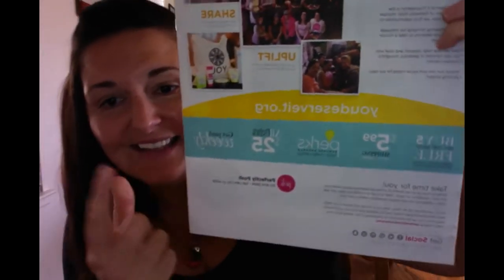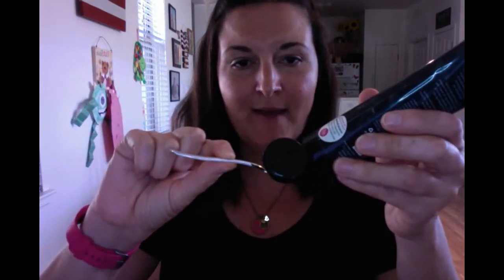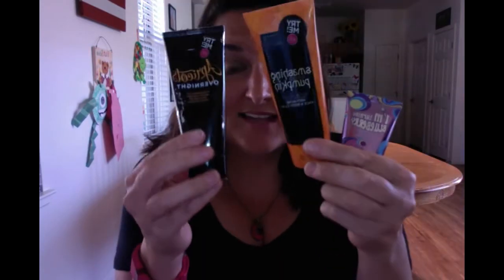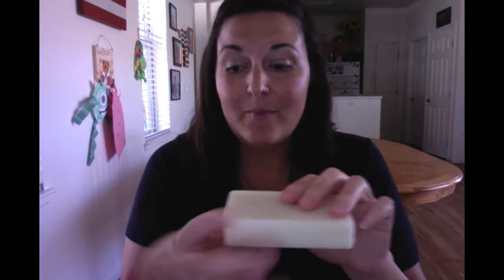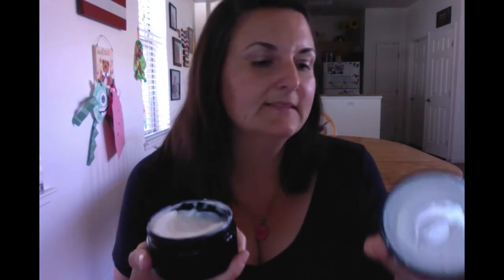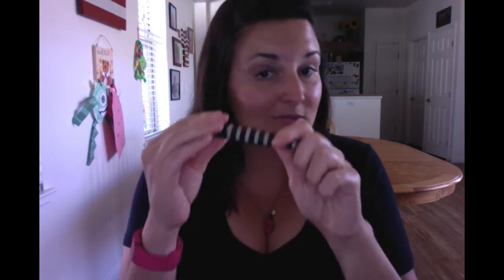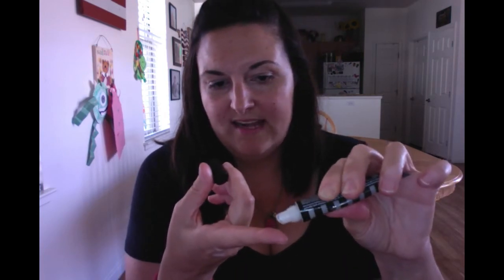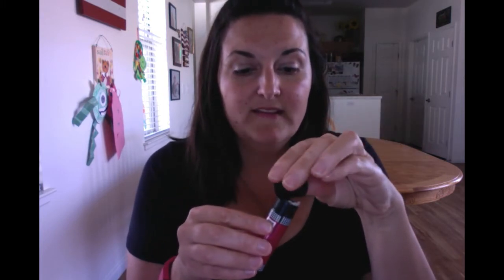Perfectly Posh August 2016 Kit - Getting Started!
CONGRATULATIONS on purchasing your August 2016 kit!
Lost on where to start? Then you've come to the right place!
I've broken down how to share each product from this month's kit!